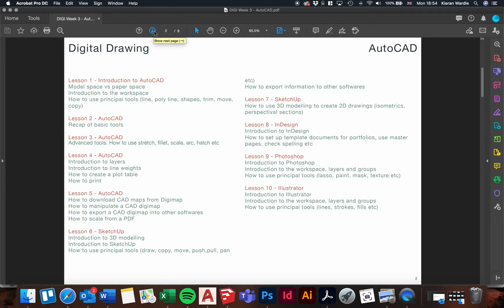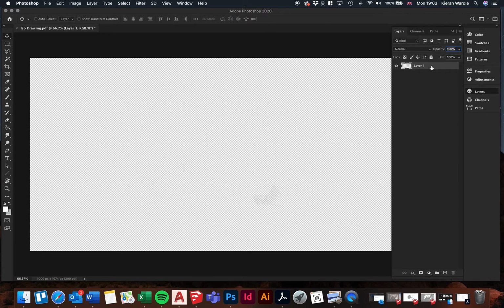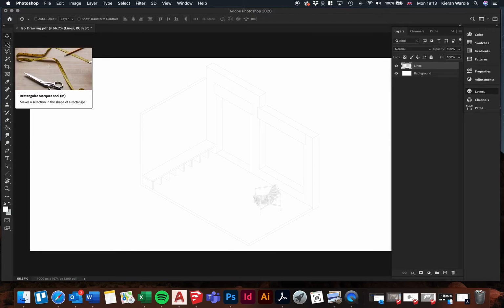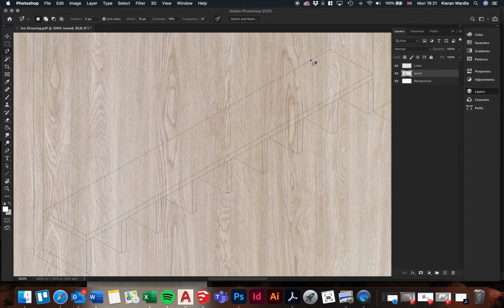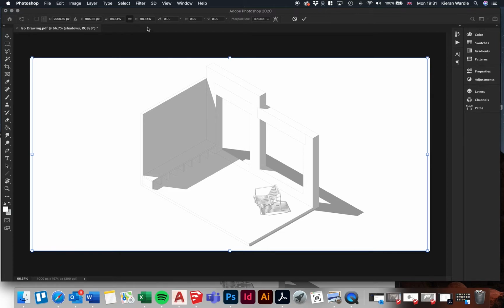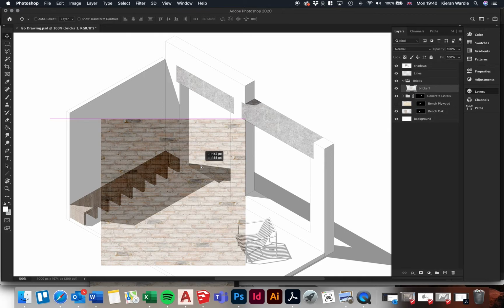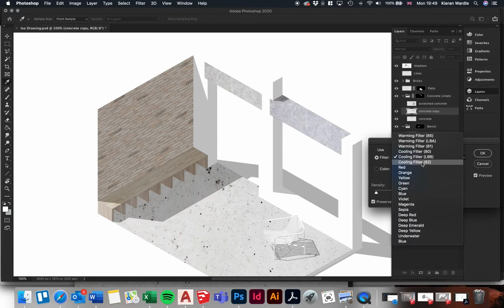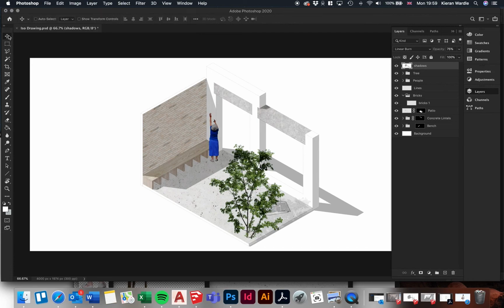Lesson 9 - Photoshop